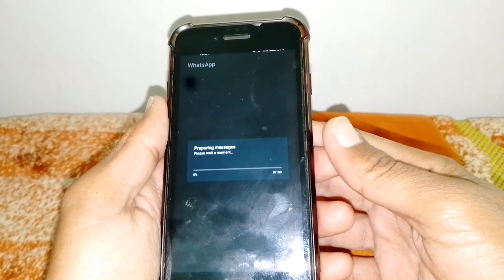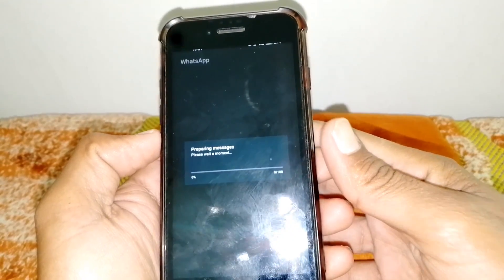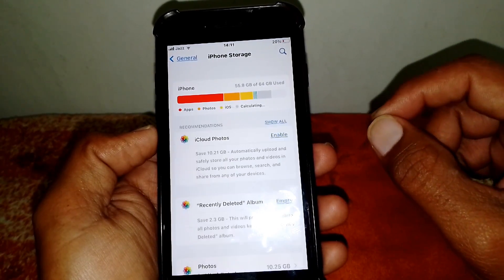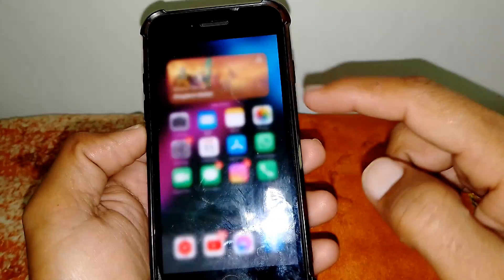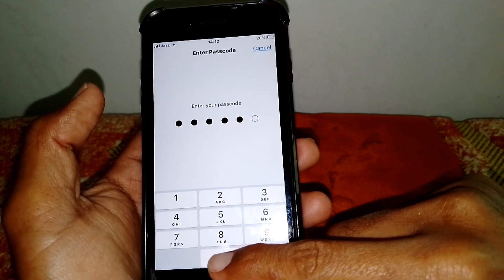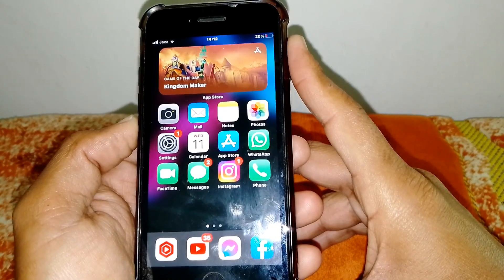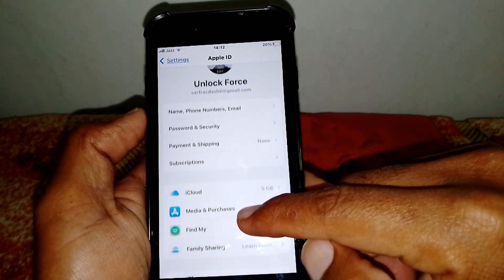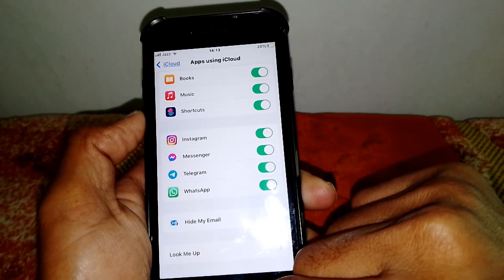WhatsApp Preparing Messages Please Wait A Moment | WhatsApp Search Preparing Results 0 | iPhone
After watching this video you will be able to know " WhatsApp Preparing Messages Please Wait A Moment | WhatsApp Search Preparing Results 0 | iPhone ". So get rid of this problem and enjoy your device.